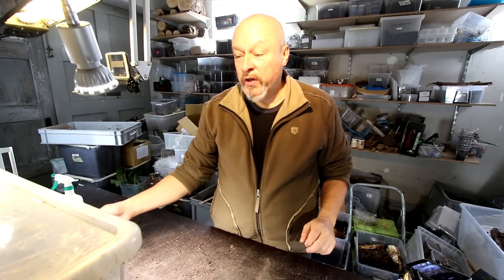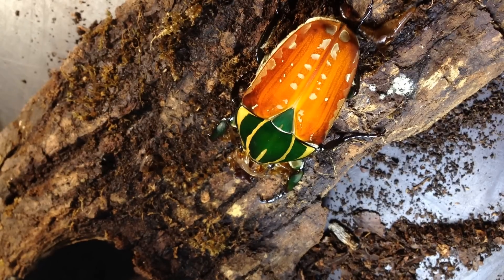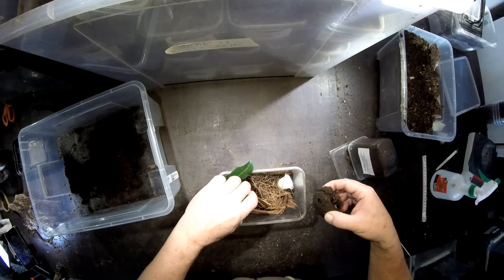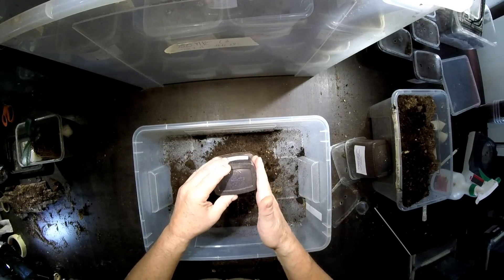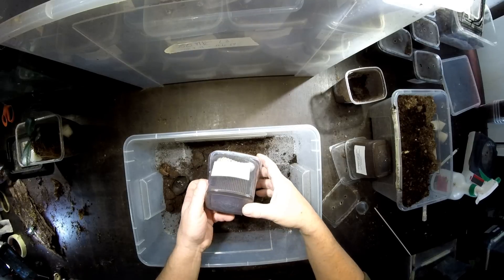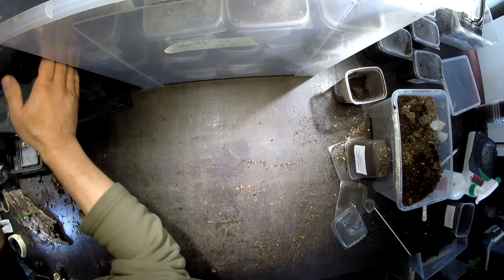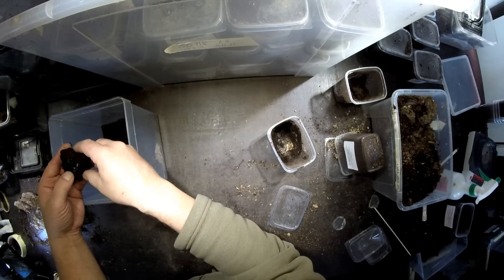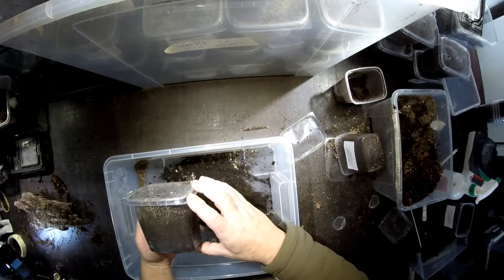Mecynorrhina polyphemus confluens - Larvae, Pupas, Beetles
This is the final check for adults in my 500ml Plastic containers. You can see a freshly emerged male with yellow elytras.